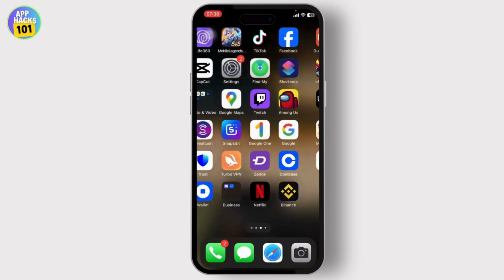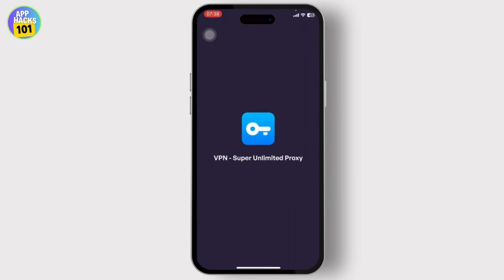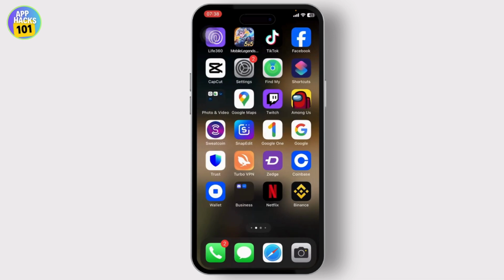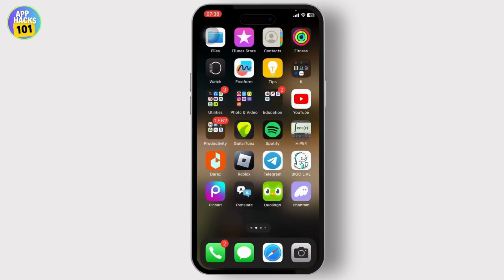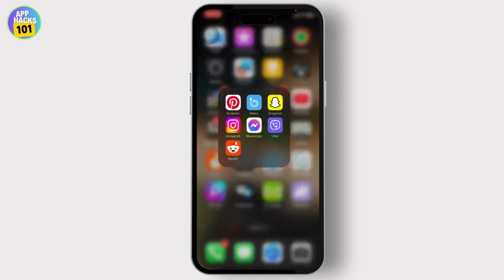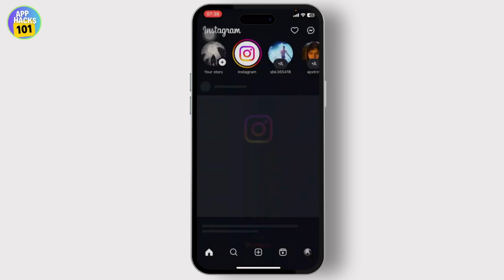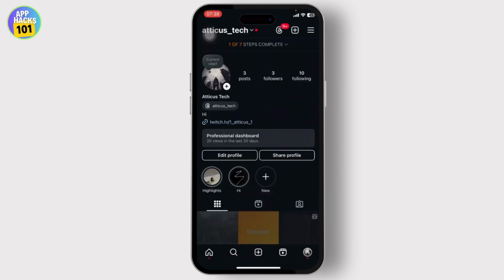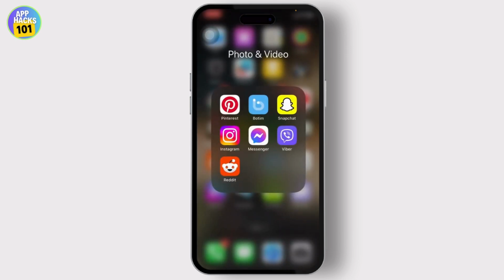How to Target US Audience on Instagram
Discover how to target a US audience on Instagram with this simple, step-by-step guide. If you're looking to grow your reach in the United States or connect with a specific audience, this video has you covered!

In this video, you'll learn how to target a US audience on Instagram and reach the right followers. We’ll explore methods to identify and engage your target audience effectively.

Timestamps: 0:00 Introduction 0:15 Step 1: Setting Up Your Profile 0:35 Step 2: Using Targeted Content and Hashtags 0:50 Step 3: Optimizing Ads and Insights